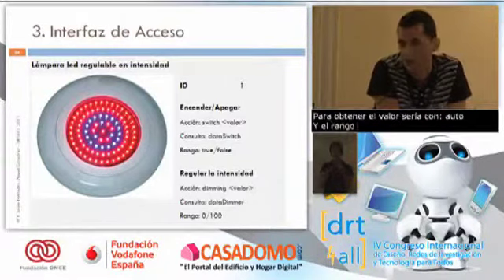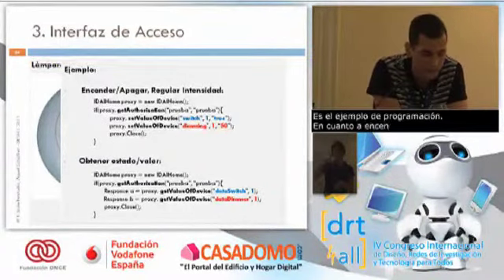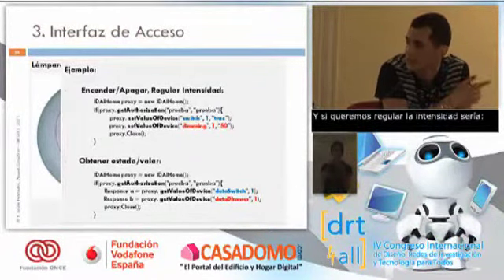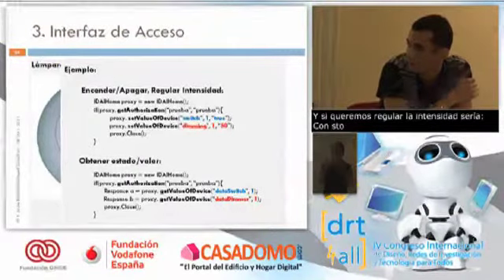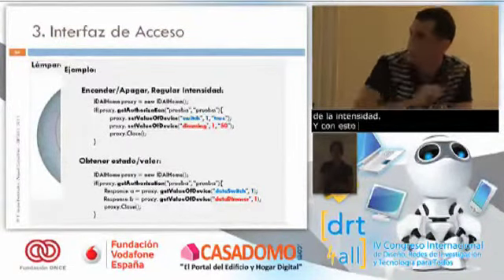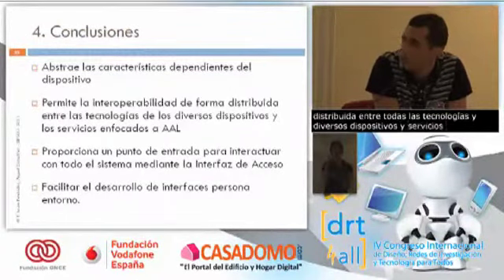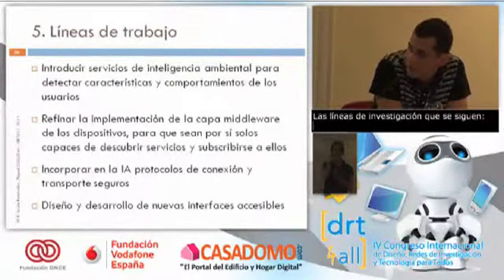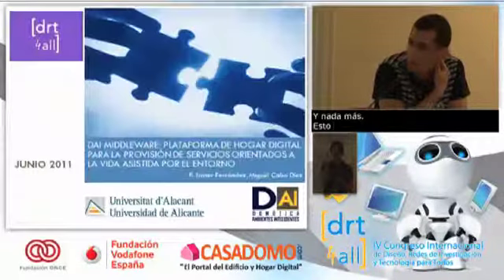047 MIGUEL CABO INGLES 02